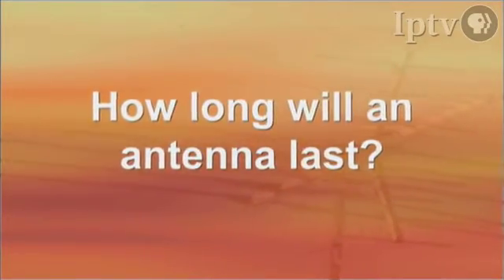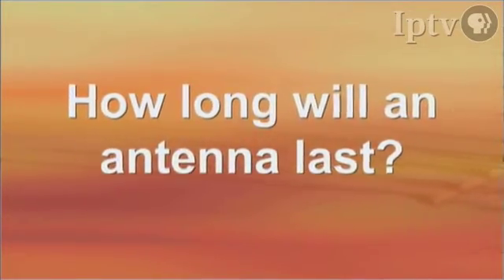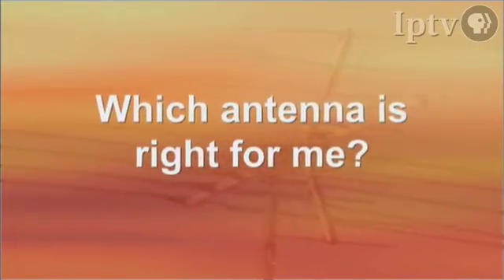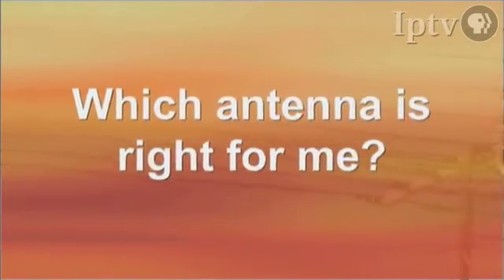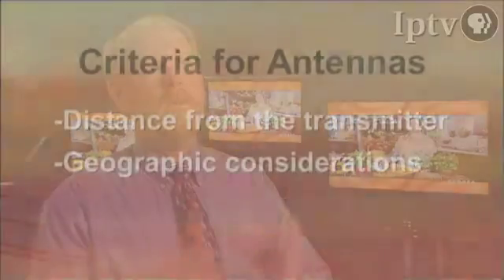DTV Antenna Advice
Jim Stogdill, a TV & Appliance retailer in Des Moines, IA explains issues related to antenna selection and setup for receiving digital television.